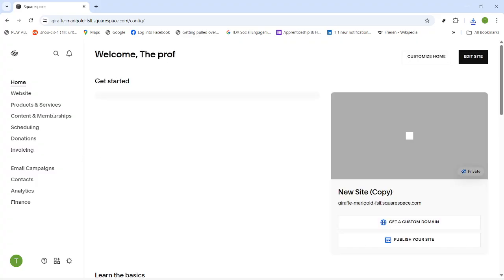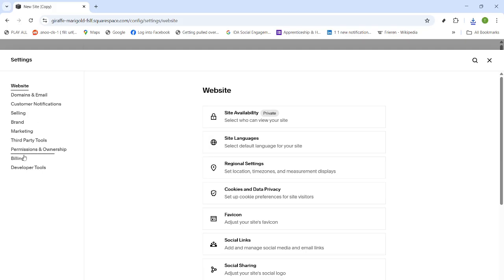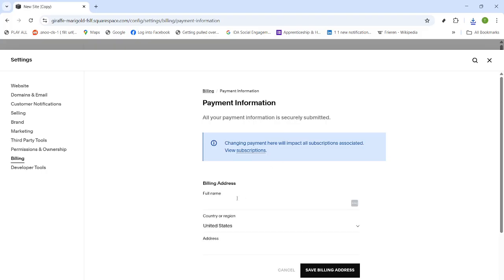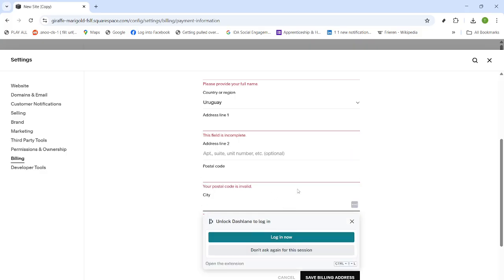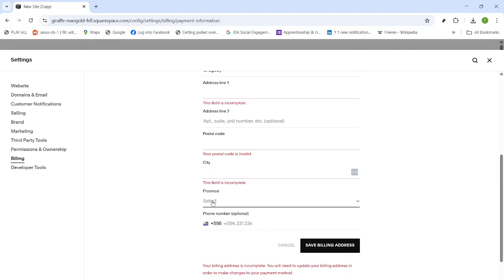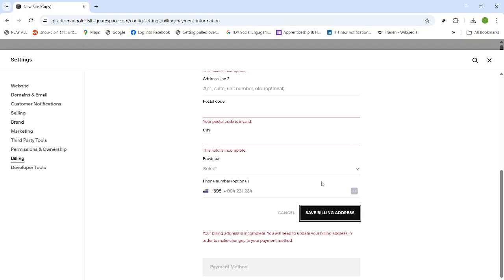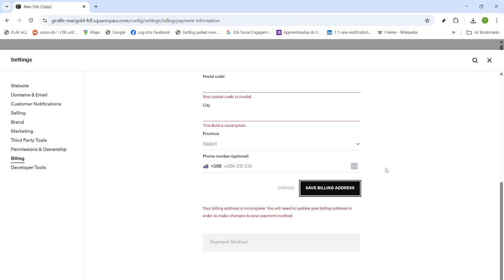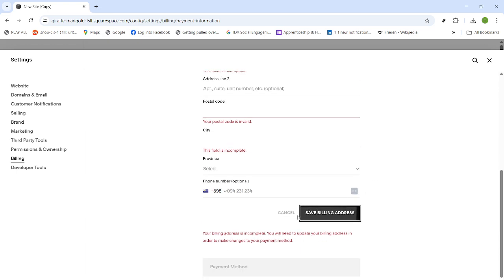How To Change Payment Method In Squarespace (Updated 2026)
In this video, we discuss keeping your website live by learning how to change payment method Squarespace details. We walk you through the update billing info steps to ensure your subscription remains active and secure.

00:00 Intro
00:16 Go to Squarespace Account and Site Settings
00:58 Add New Payment Method
01:29 Enter Billing Address
02:21 Quick Tips and Conclusion